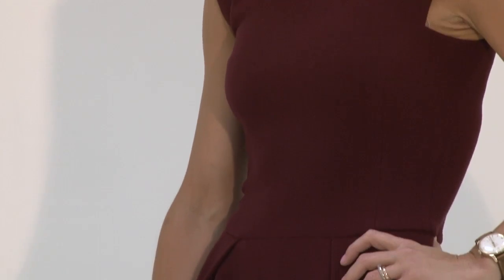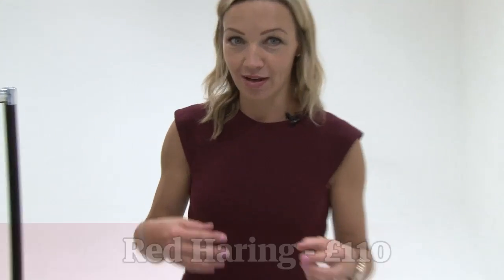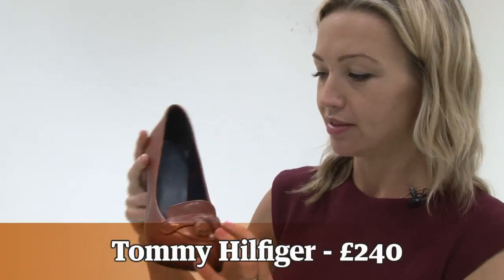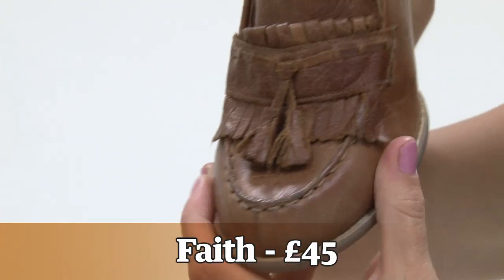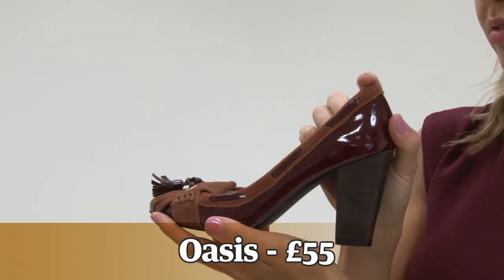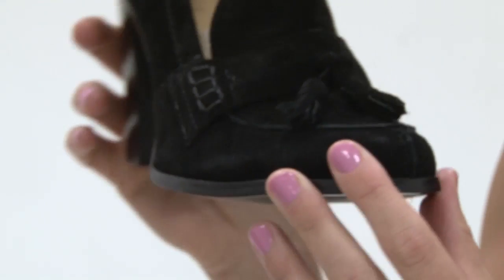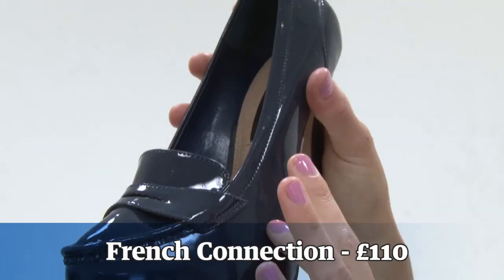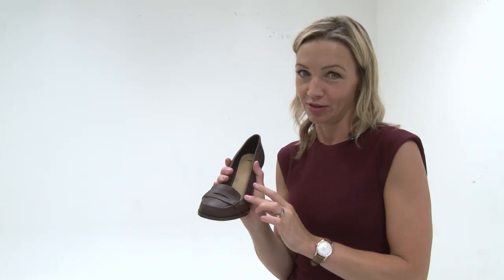How to dress: High-heeled loafers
Jess Cartner-Morley, the Guardian's fashion editor, guides you through the latest trends. This week: high-heeled loafers